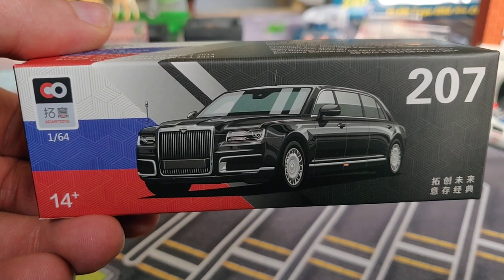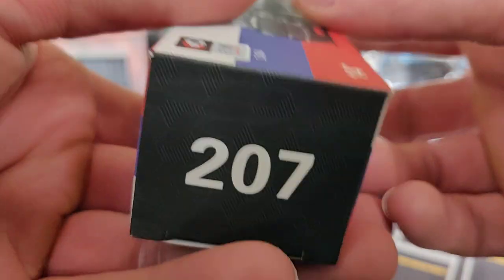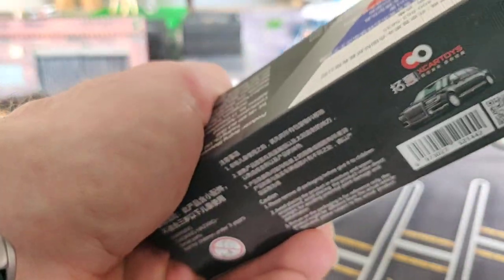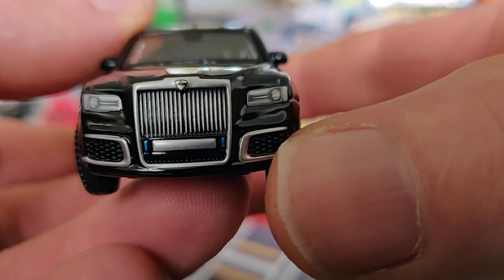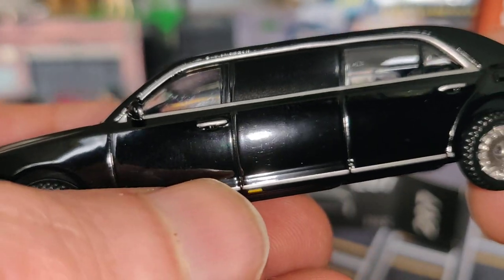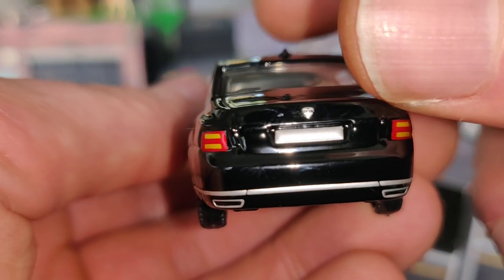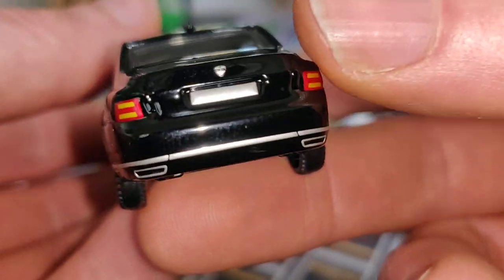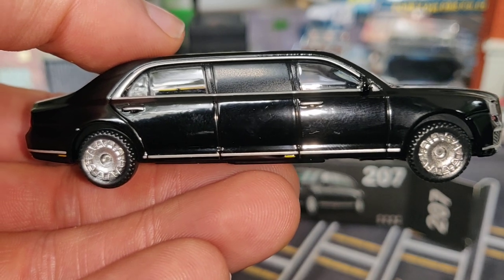Russian Presidential Limousine Xcartoys ‼️First 1:64 Diecast Aurus Senat on the market.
Where did I bought this model:
€ 10,84 | Xcartoys 1/64 Aurus Senat Russische Presidentiële Limo Diecast Replica Model Auto